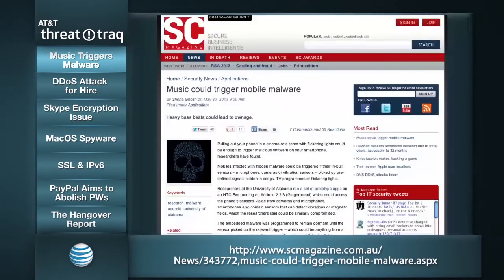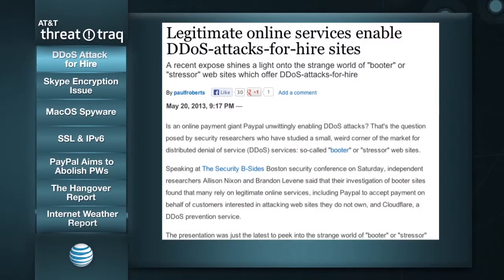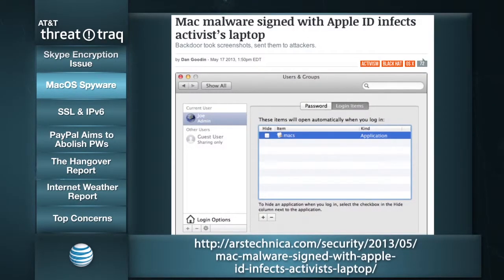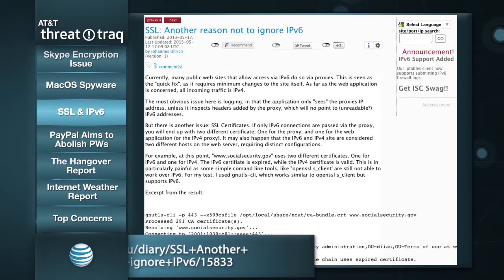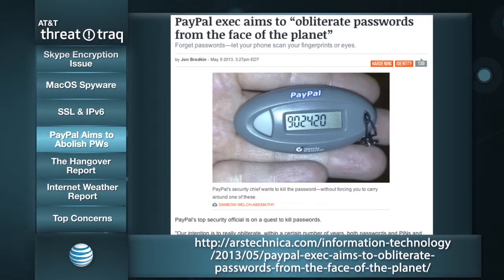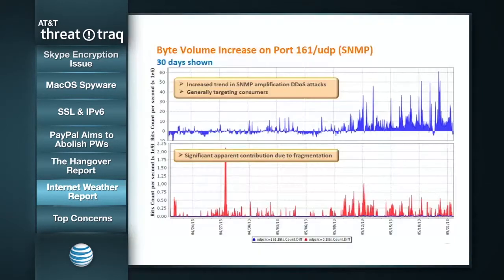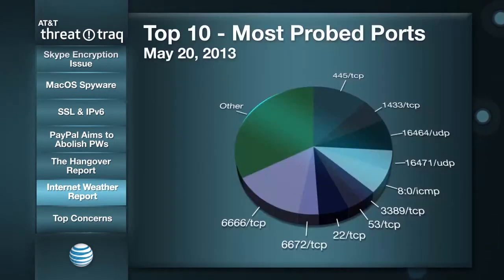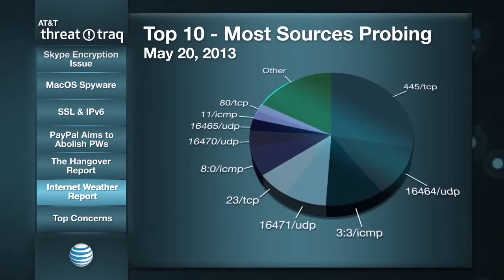AT&T ThreatTraq: DDoS for Hire - 05/21/2013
Discussion Topics
0:35 - Music Triggers Malware
3:50 - DDoS Attacks for Hire
8:52 - Skype Encryption Issue
13:00 - MacOS Spyware
17:57 - SSL and IPv6
20:50 - PayPal Aims to Abolish Passwords
23:21 - The Hangover Report
27:57 - The Internet Weather Report. Port of interest this week: 161/udp, 5038/tcp and 25/tcp.
39:35 - Top security concerns of the week:
Jim: Natural disaster breed spam

AT&T Data Security Analysts Brian Rexroad, Jim Clausing, Stan Nurilov and Matt Keyser discuss the week's top cyber security news, and share news on the current trends of malware, spam, and internet anomalies observed on the AT&T Network.